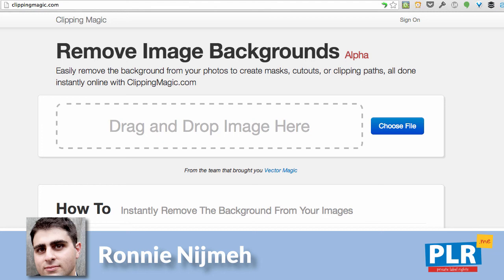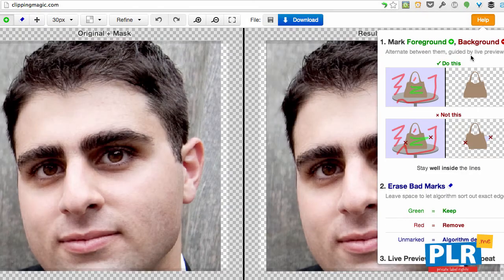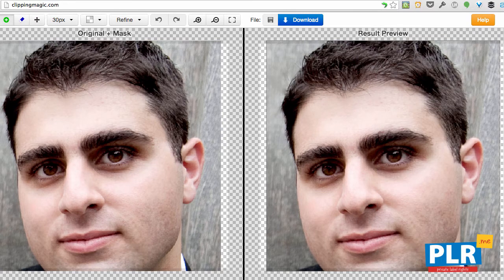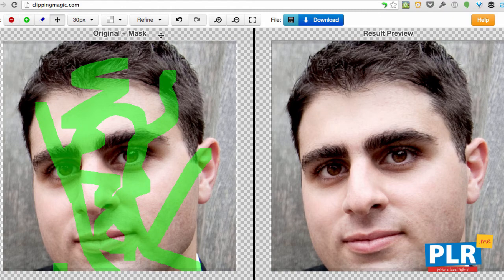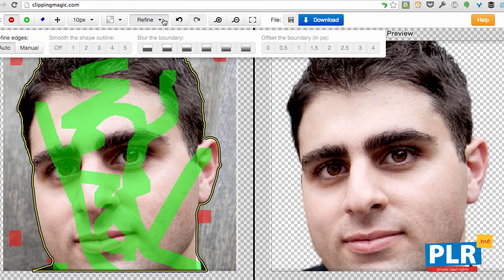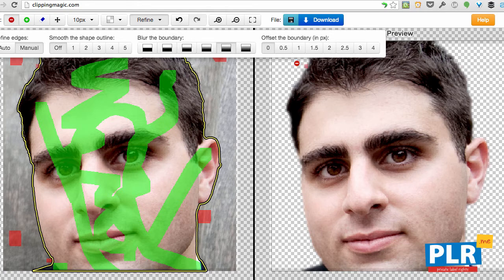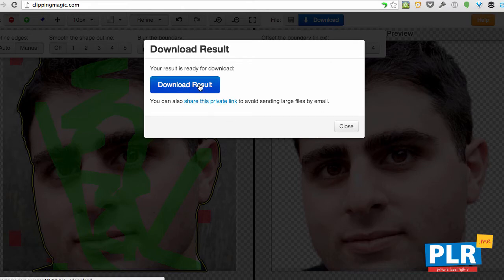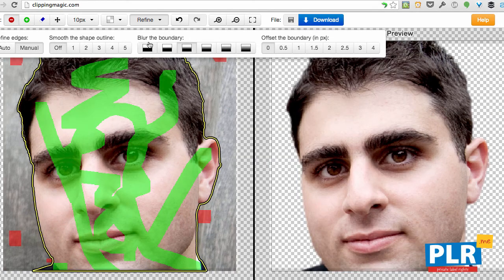How to Remove Background From A Photo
- Ever want to remove the background from a photo? It's a pain in the rear end!

Watch me take out the background of an image in seconds using a free online tool called